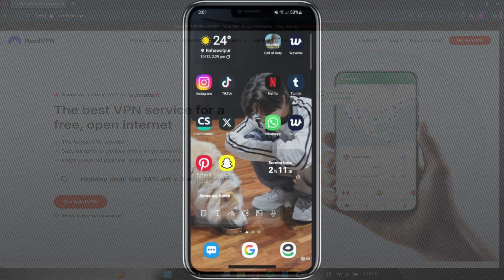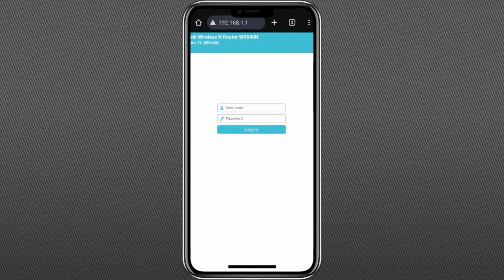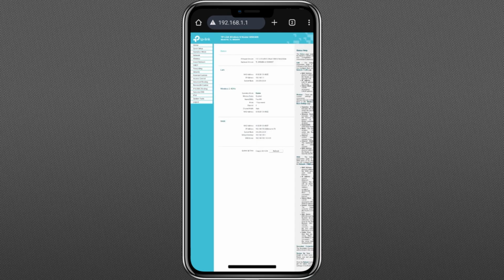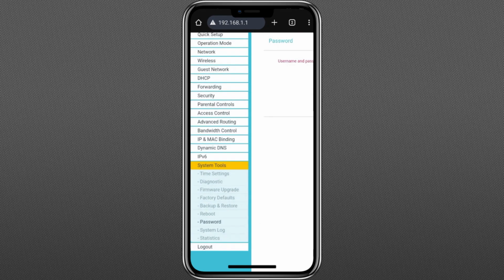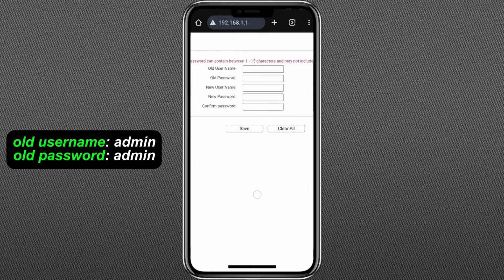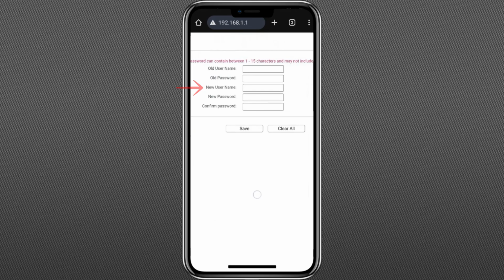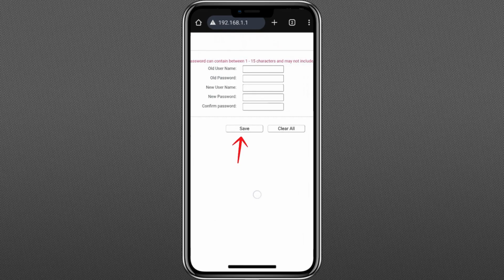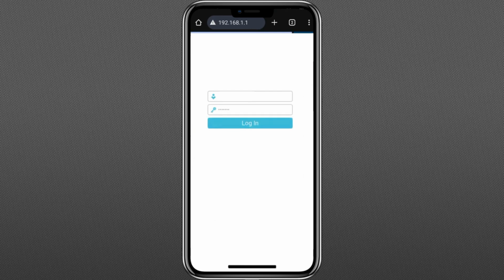How to Change TP-Link Router Password and Username (2026) ✅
Want to change your TP-Link router username and password in 2026? In this step-by-step tutorial, I’ll show you how to log in to your TP-Link router settings, update the admin username and password, and secure your WiFi network properly. You’ll learn how to access the router dashboard, avoid common login issues, and make your network safer from unauthorized access.

This guide is perfect for beginners who want a simple and clear walkthrough to secure their TP-Link router in 2026.